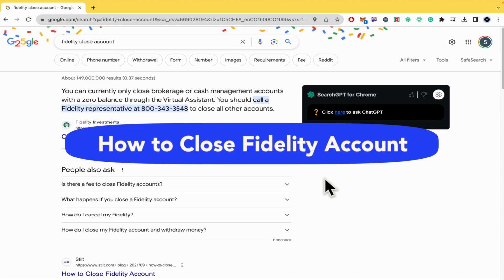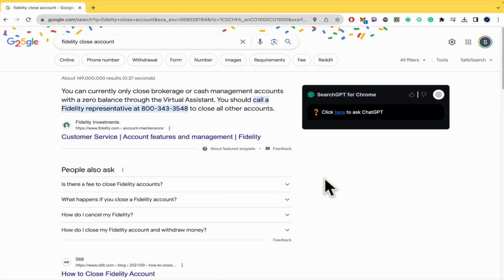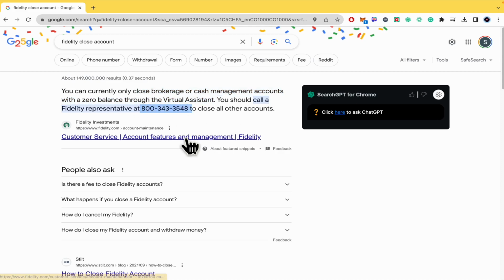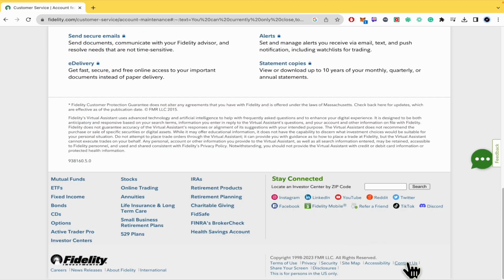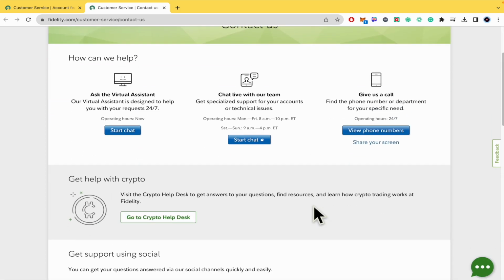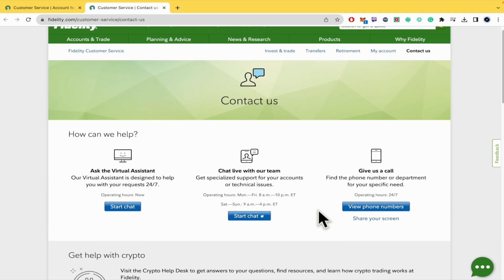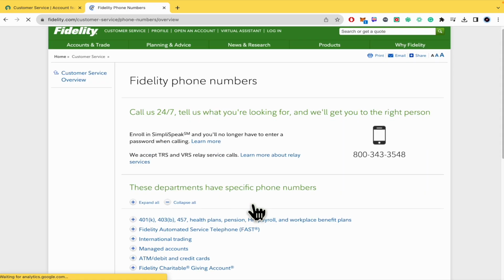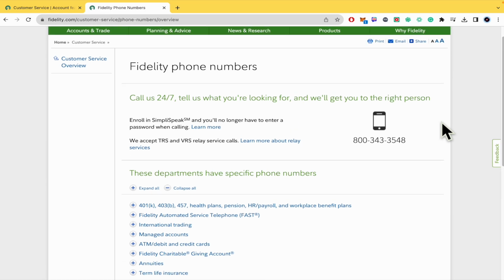How to Close Fidelity Account | Delete Your Fidelity Account (2026)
In this video, we have shown how to close fidelity account online / close fidelity account uk / delete fidelity account